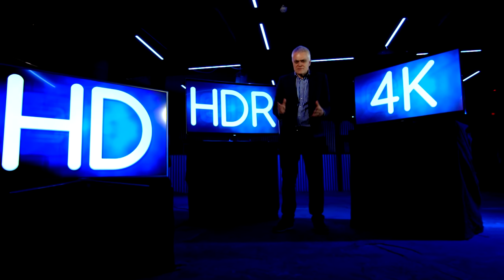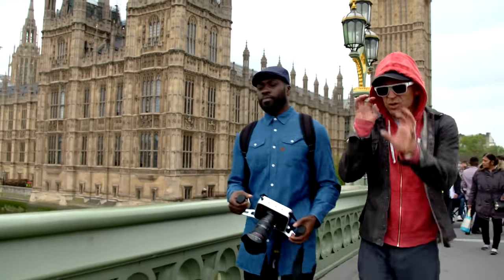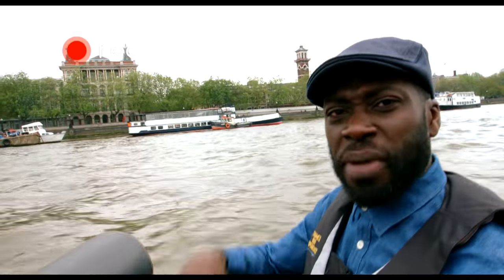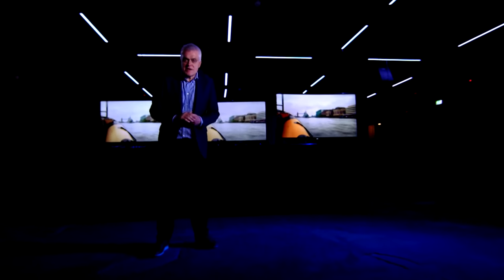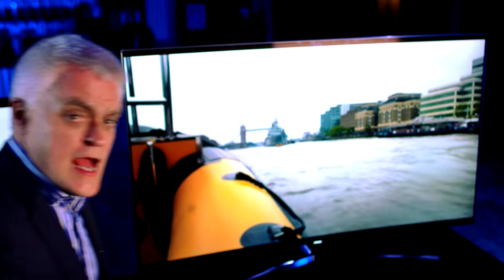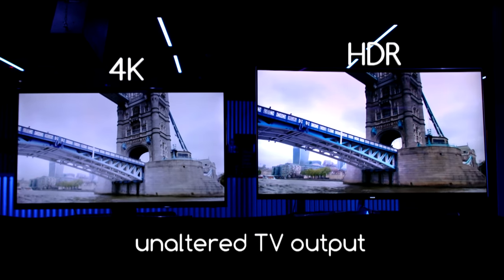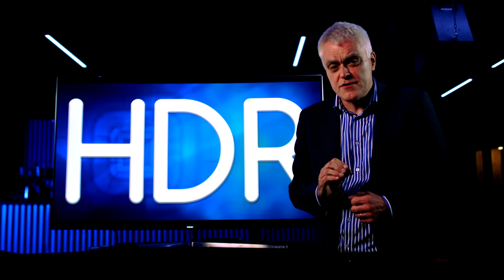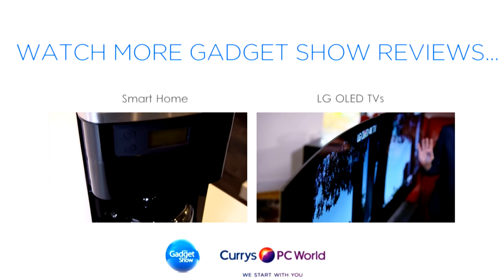What is HDR TV with The Gadget Show | Currys PC World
HDR is the latest TV technology in the market. We tasked The Gadget Show with testing out a HDR TV, to see if the hype is worth it. See what they discovered.